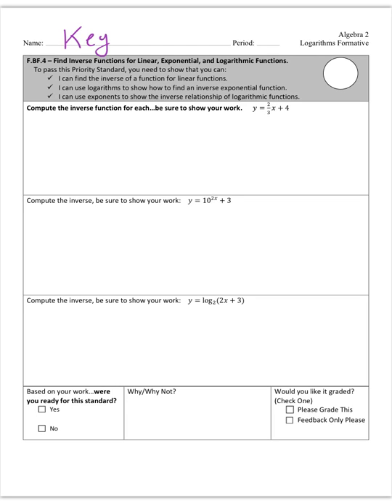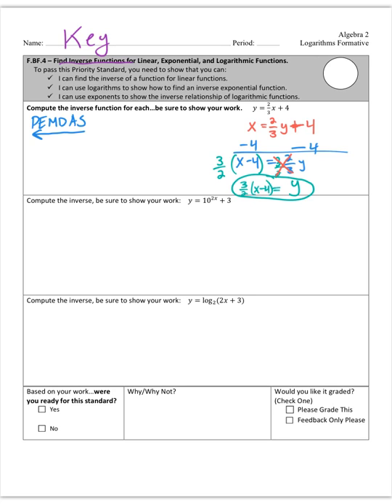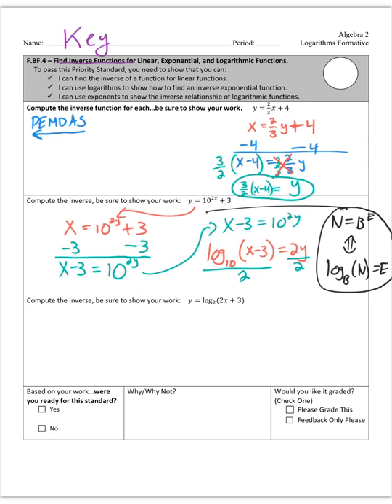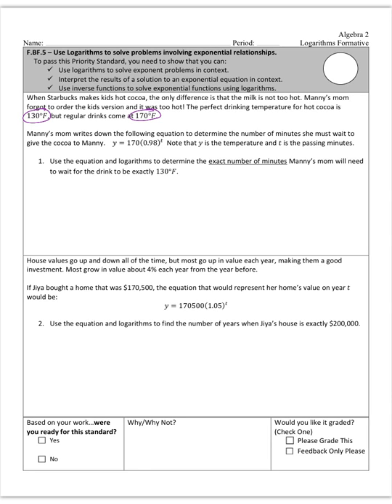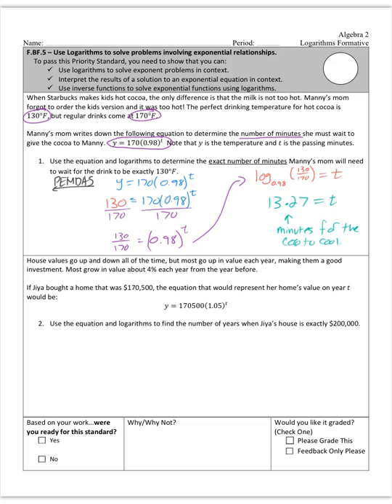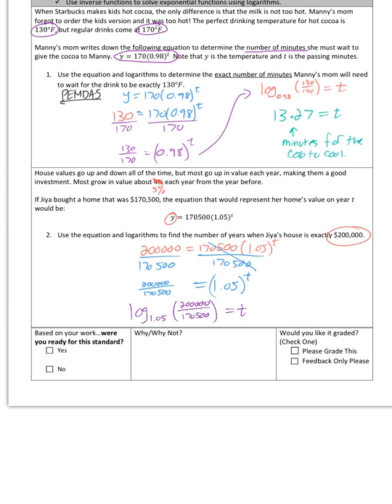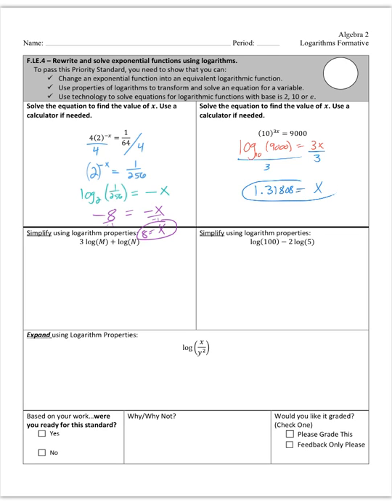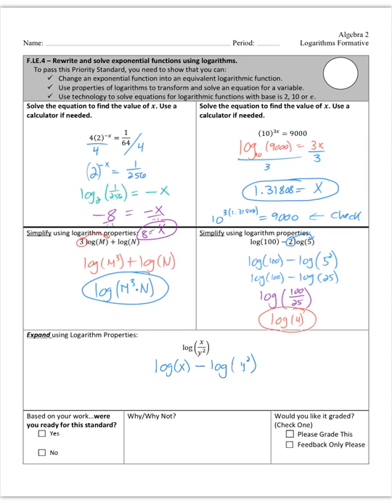Logarithm Practice Quiz Answers